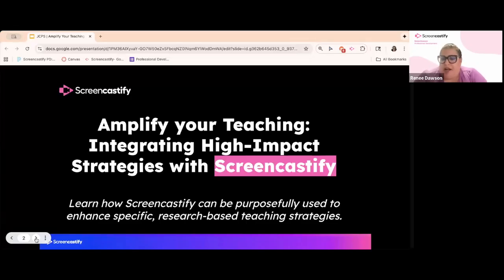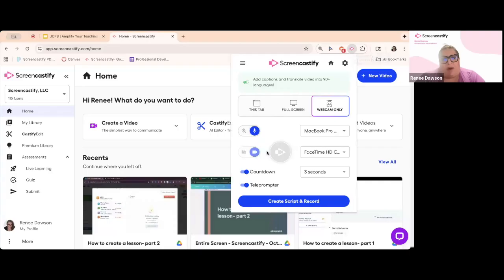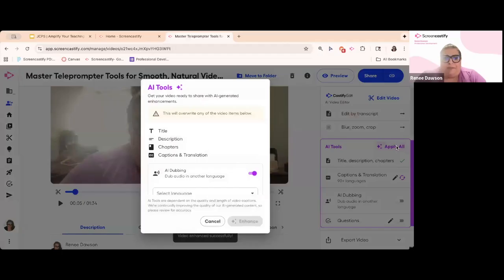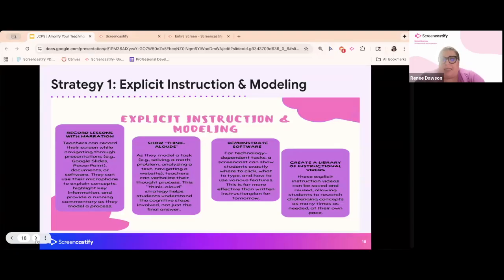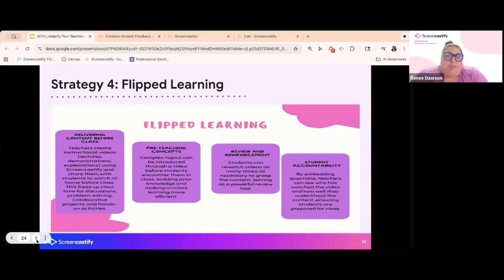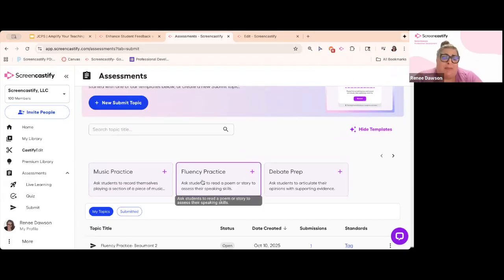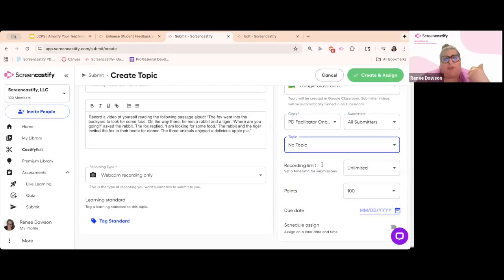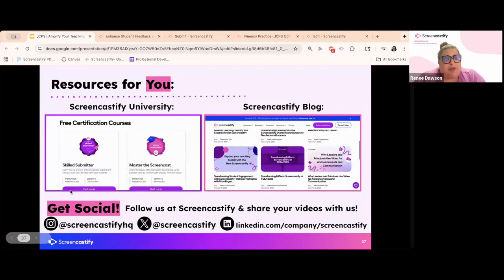Amplify Your Teaching: Integrating High Impact Strategies with Screencastify